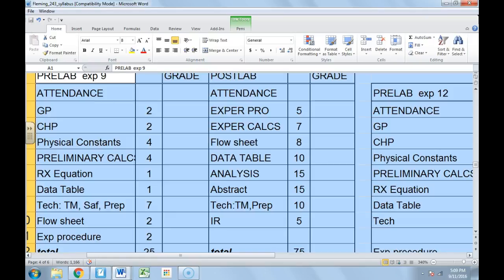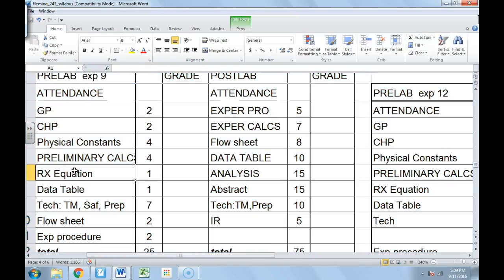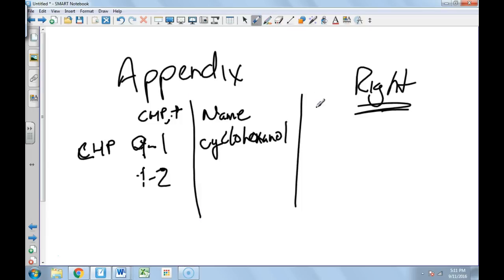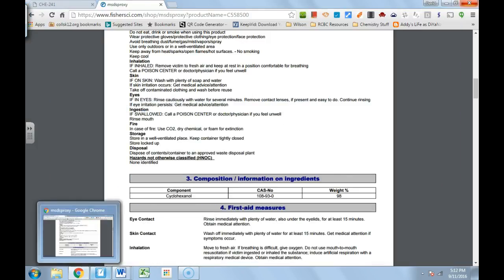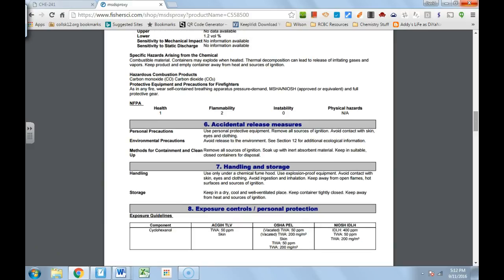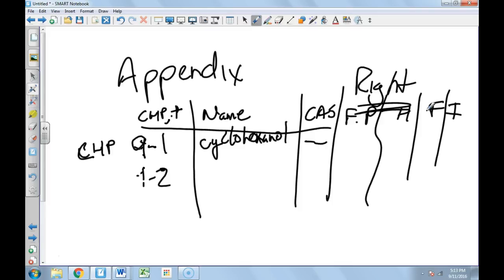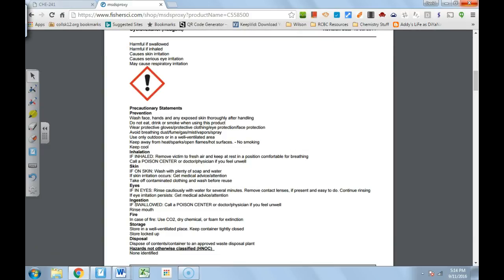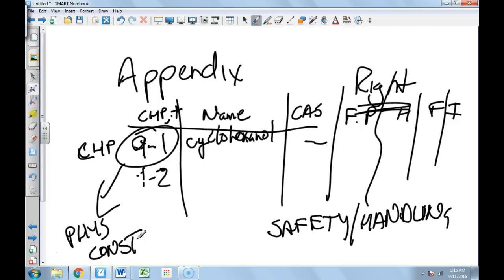05: RCBC Organic Lab - Prelab CHP Information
This video describes what information goes into the CHP.  Remember that it is placed at the END of the lab journal.